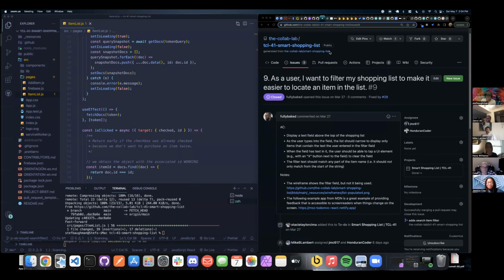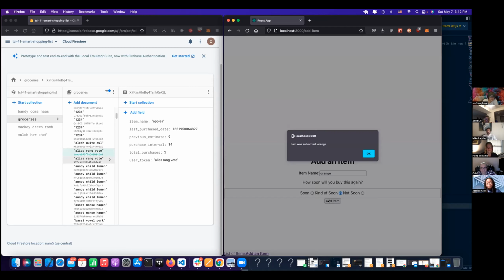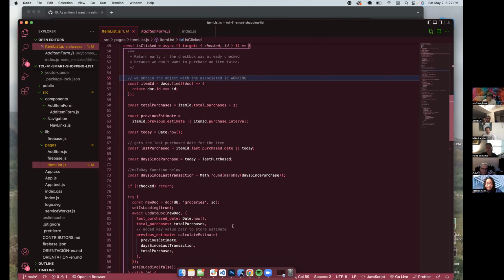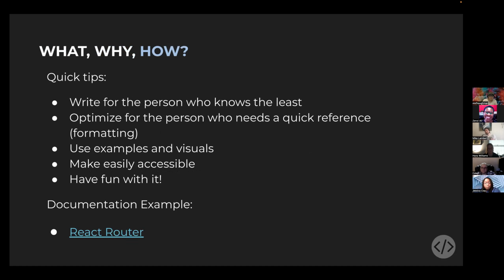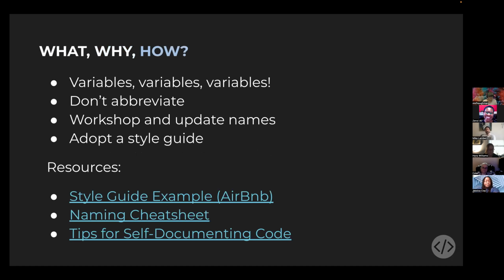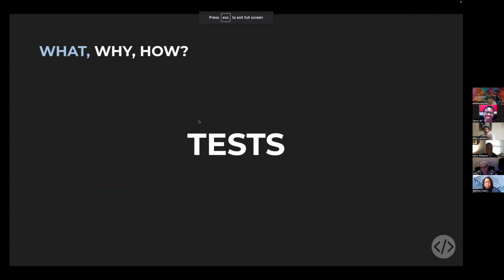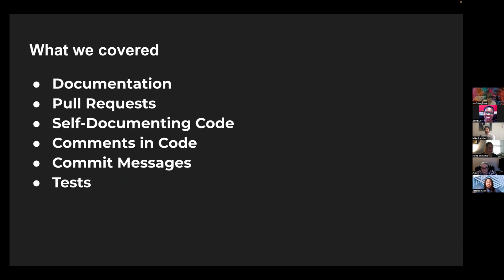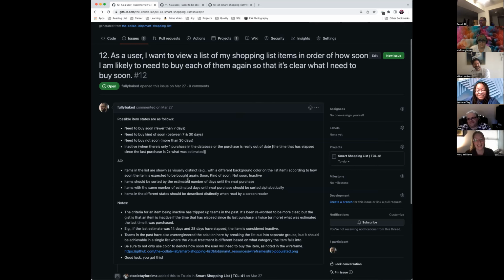TCL-41: Week 5 Sync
The team demos our smart shopping list and participates in a learning module on communication for developers.